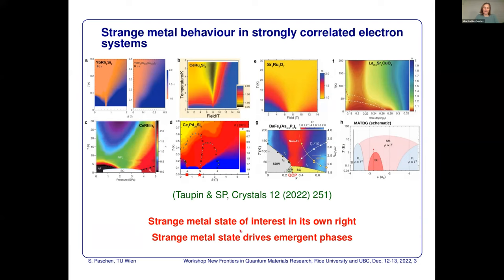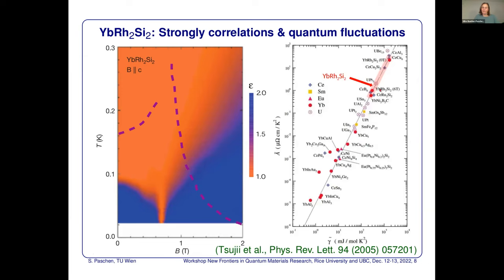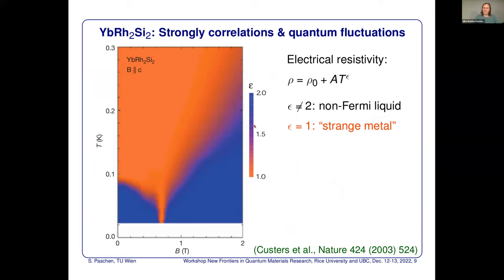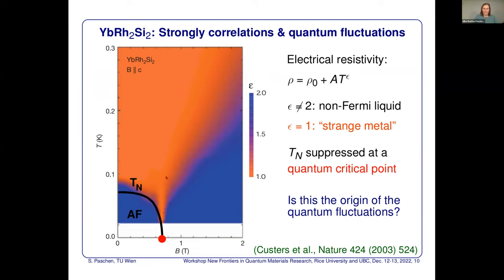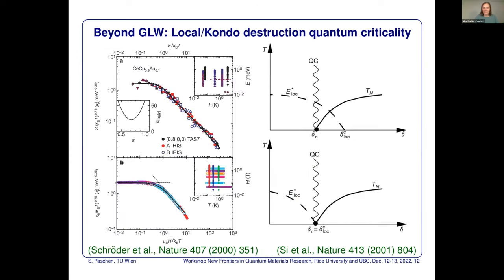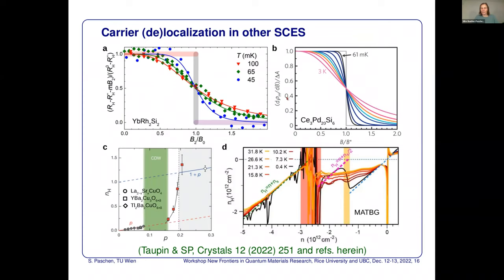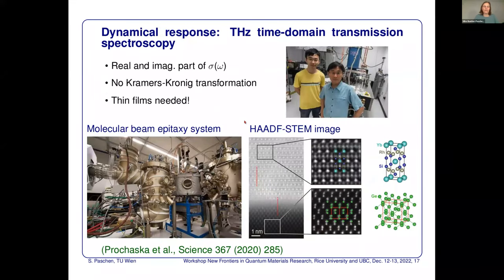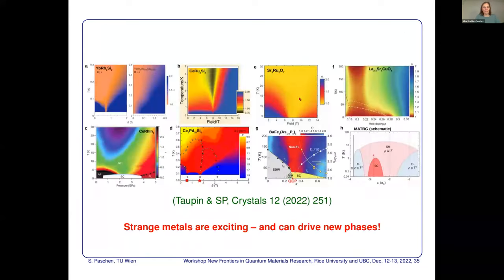Silke Paschen: Electronic localization-delocalization transitions in heavy fermion compounds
Speaker: Dr. Silke Paschen
Date: December 13, 2022
Institution: Vienna University of Technology (TU Vienna, Austria)
Title: Electronic localization-delocalization transitions in heavy fermion compounds